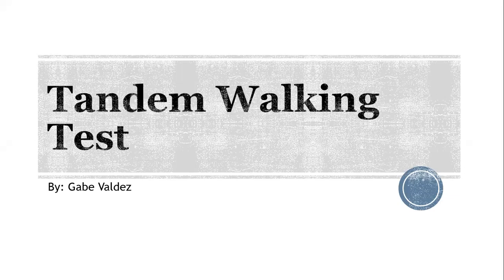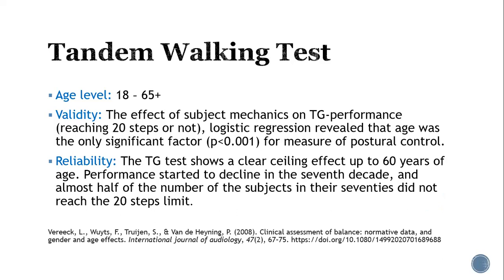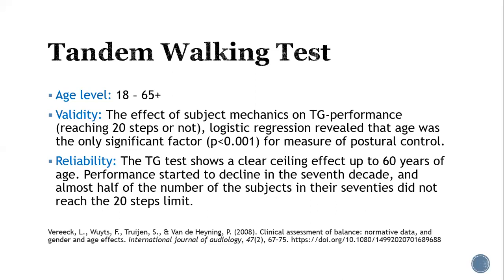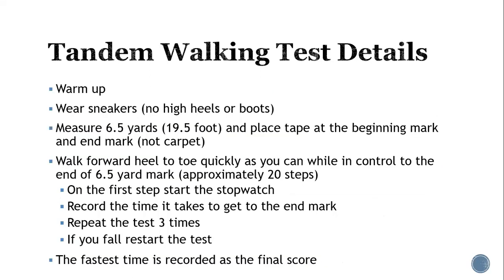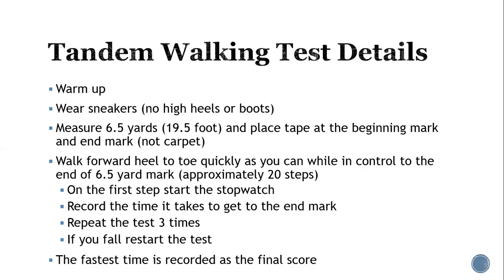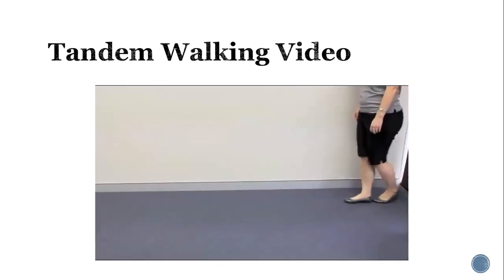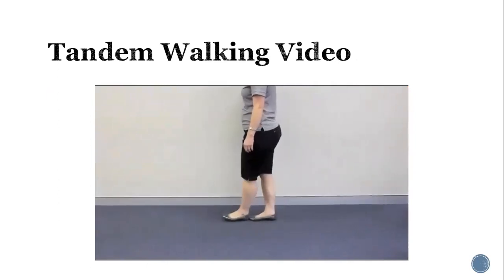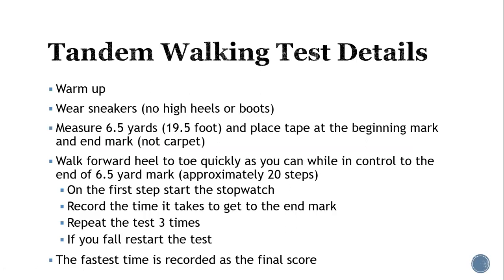Tandem Walking Test